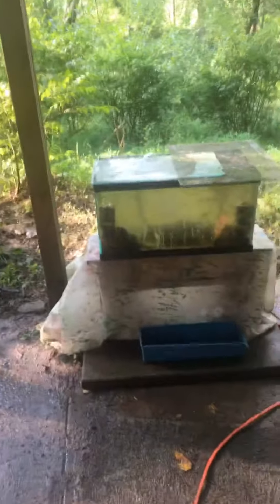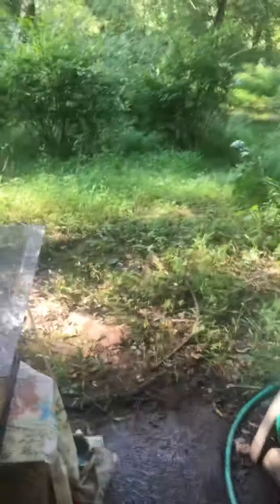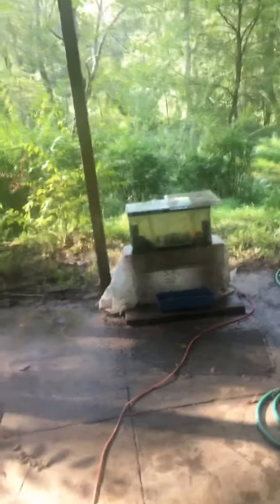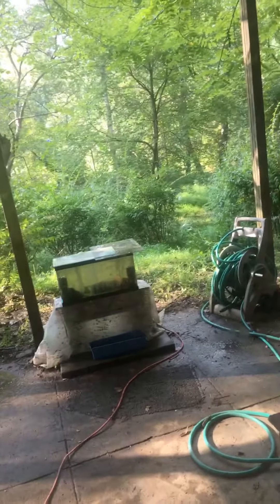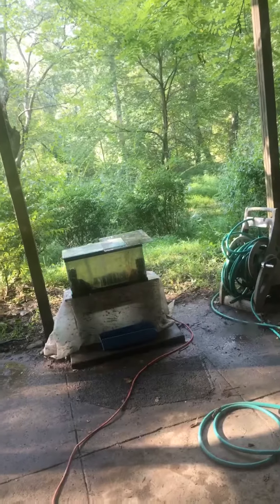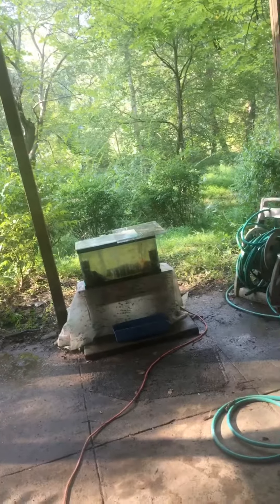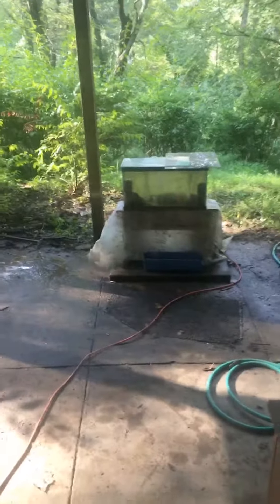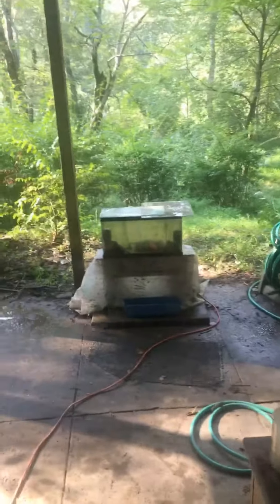Fish tank setup p2